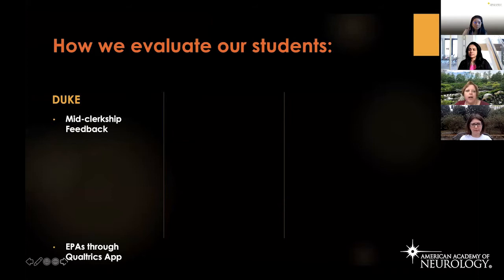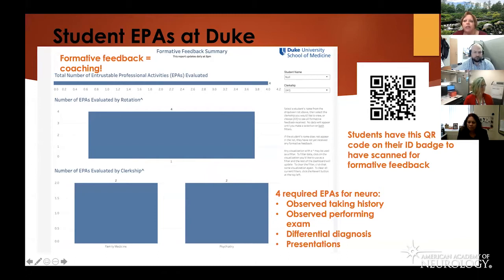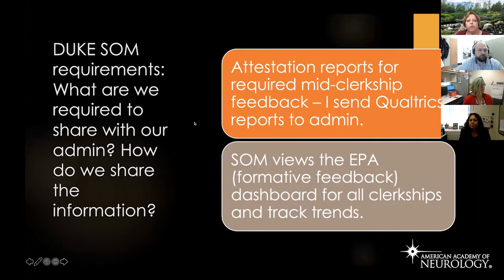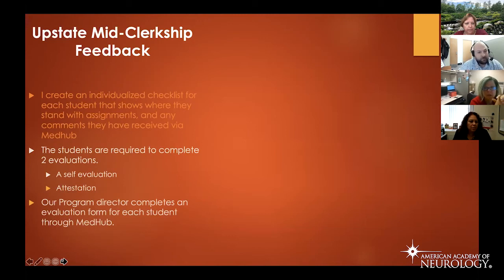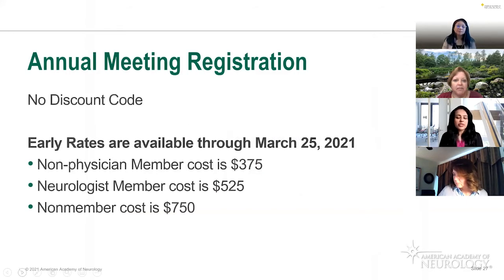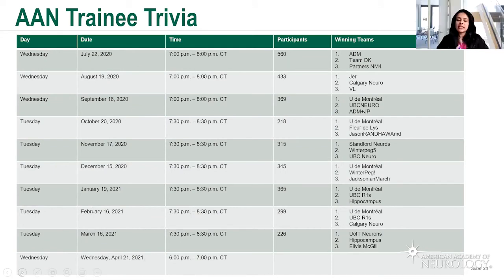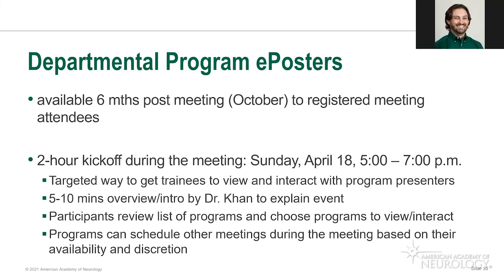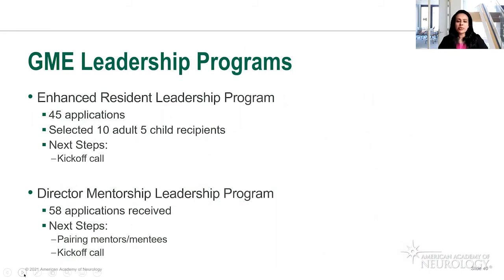Consortium of Neurology Education Coordinators March 2021 Webinar - American Academy of Neurology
The Consortium of Neurology Education Coordinators (CNEC) held their monthly webinar. During this webinar, Christine Berry, CNEC Chair Elect, Amanda C. Jones, C-TAGME; Marshall University Joan C. Edwards School of Medicine; and John Reidy; SUNY upstate Medical University presented on "Medical Student Evaluations: Collecting the Data." Attendees shared their experiences and offered suggestions for the group.